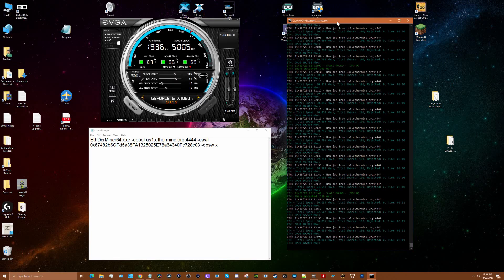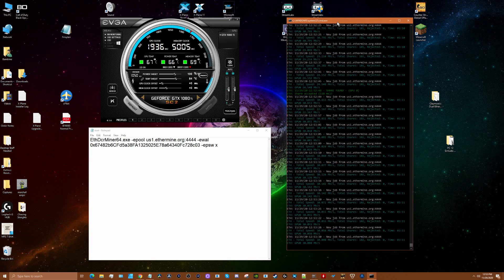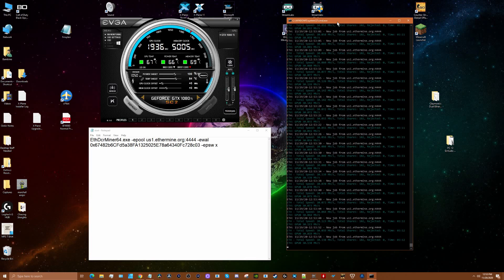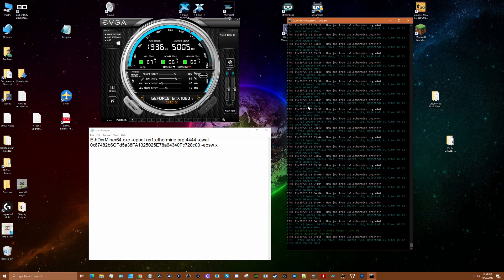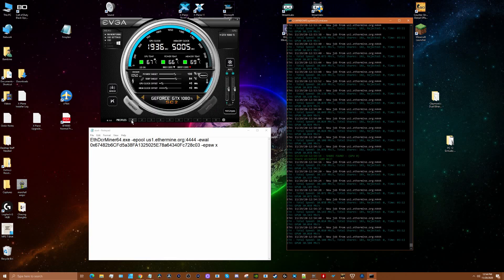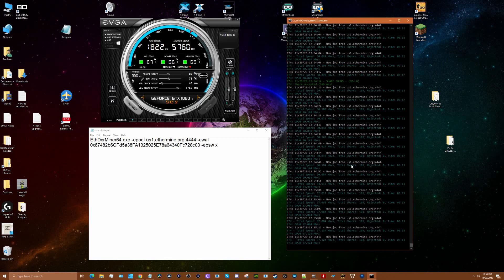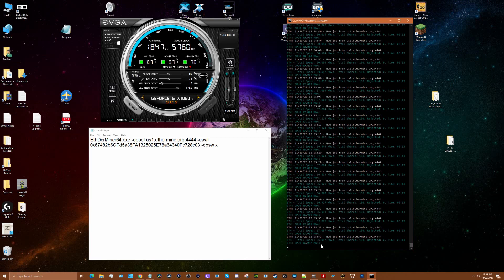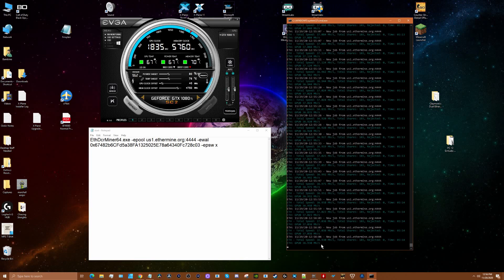How To Increase GTX 1080ti Ethereum Mining Hashrate ETH | Crypto Mining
How To Increase GTX 1080ti Ethereum Mining Hashrate ETH. UPDATE: New video posted on 3/1/21 with updated info.